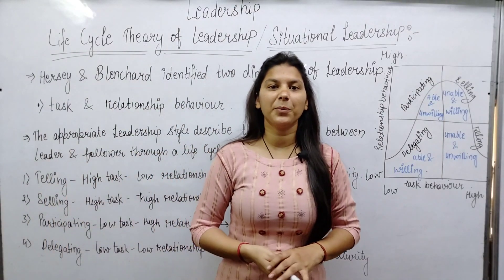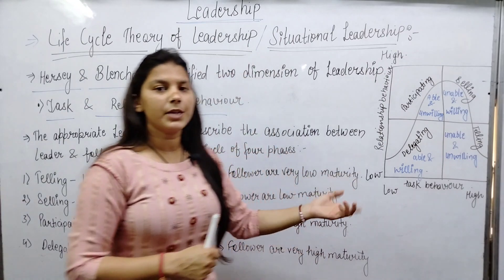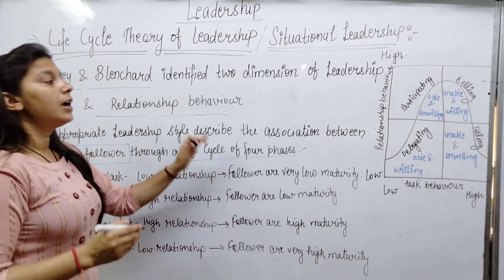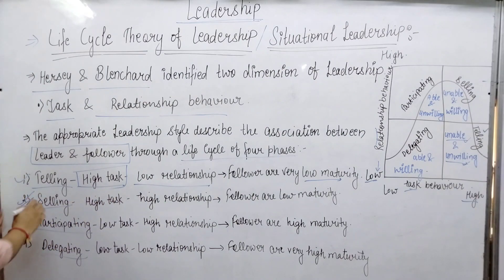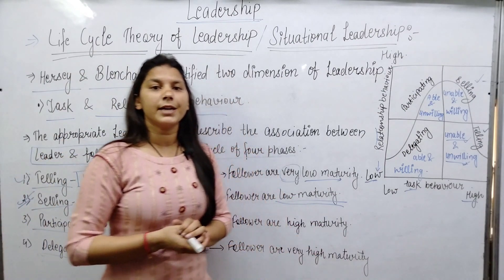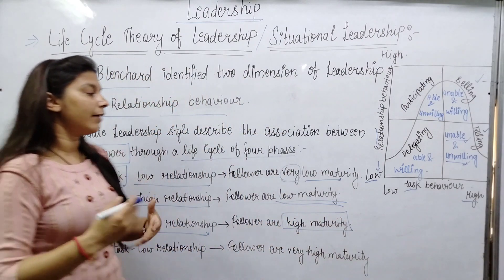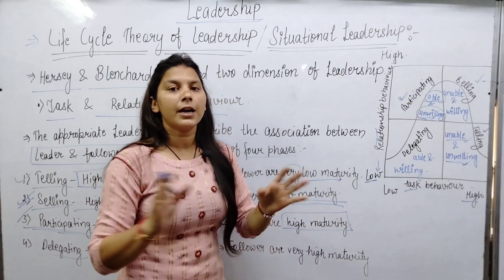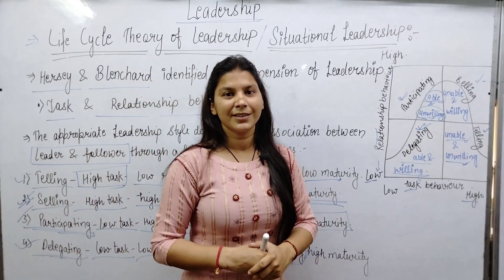Life Cycle Theory of Leadership II Situational Theory II Hersey and Blanchard Situational Leadership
According to this model, the leader has to match the leadership style according to the readiness of subordinates which moves in stage and has a cycle. Therefore, this theory is also known as the life-cycle theory of leadership.

We Are Providing Here Coaching for UGC- NET/JRF till Clear NET
If You Are Interested For The Coaching Of Any Commerce & Management  Subject Then

# destinycommerce_classes
jrf_acheive _commerce_classes_
classesbyanupsir_ commerce_classes_
anup_sir_ugc_net_ commerce_classes_
success_with_anup_sir_ commerce_classes_
net_jrfcrack _commerce_classes_
contant_provide_in_hindi _commerce_classes_
ugcnet_by_ commerce_classes_
nta_net_ commerce_classes_
lets_crack_ commerce_classes_
net_exam_ commerce_classes_
paper_1_and_paper_2_ commerce_classes_
education_ commerce_classes_
complete_lecture_video_ commerce_classes_
ugcnet_free_contant_ commerce_classes_
contant_in_hindi_ commerce_classes_

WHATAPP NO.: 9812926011